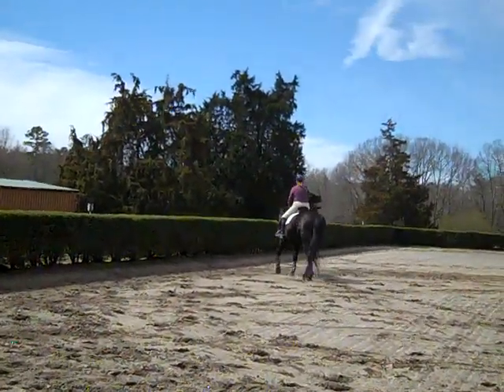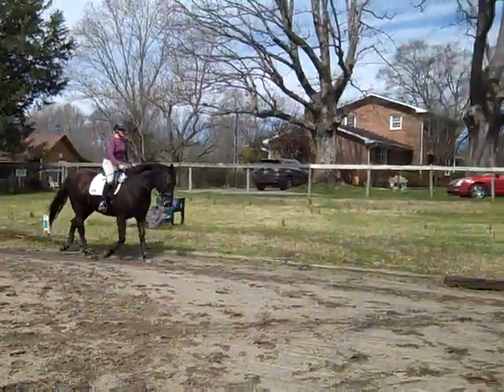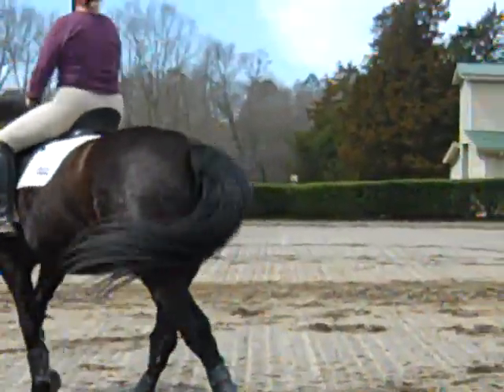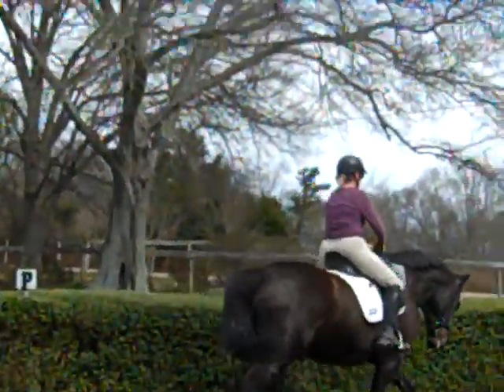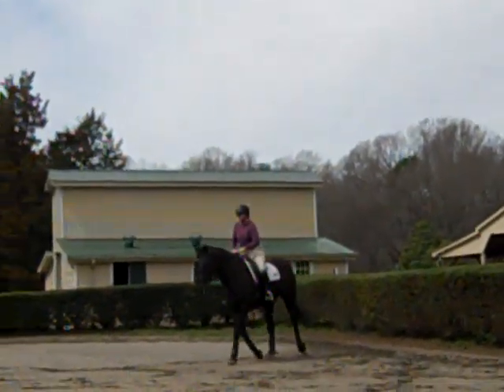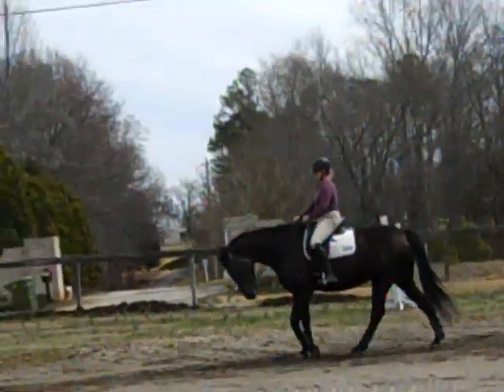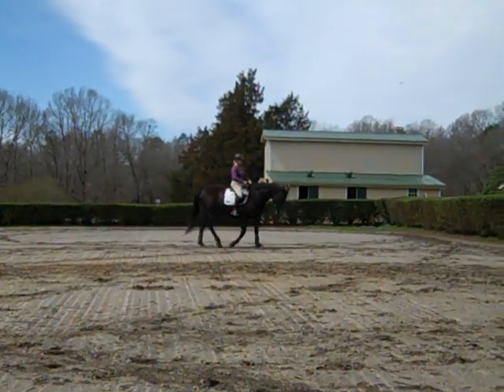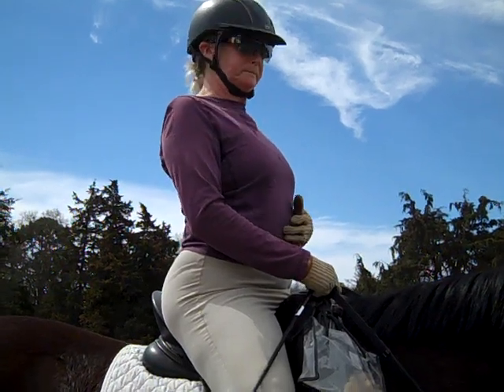Randi Thompson. Staying connected in the stretchy trot with half halts. Dressage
"The trot. A stretching we will go... a stretching we will go. What? I need to ask my horse to stretch while doing half halts and keeping my horse connected?"

It has been a long winter and Trudy has not been on Ani for at least 6 weeks.  Now that we have warmed up both of them we are going to see if Trudy can ask Ani to stretch at the trot.  The trick will be in keeping Ani connected (the Steps to Connection) with half halts. Trudy makes this look easier than it might feel for you.

Now you can see what might happen with you and your horse as you are focused on a stretchy trot with the horse staying connected.  Are you ready to try this on your horse?  Let us know how it works for you.